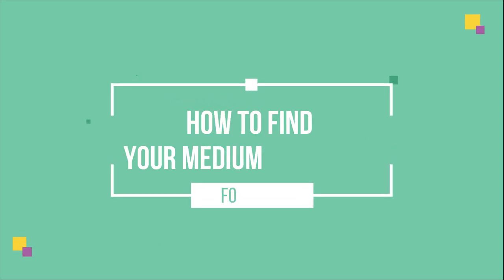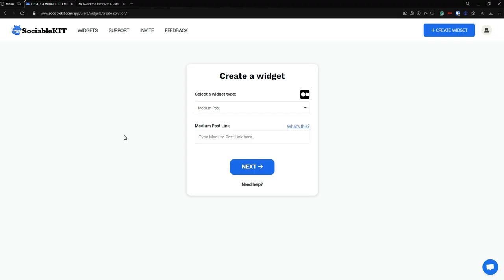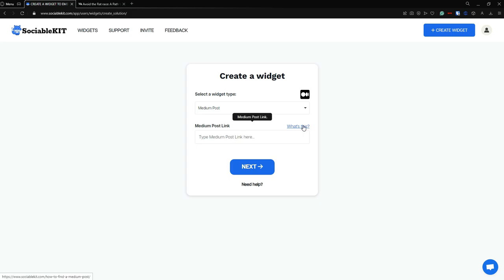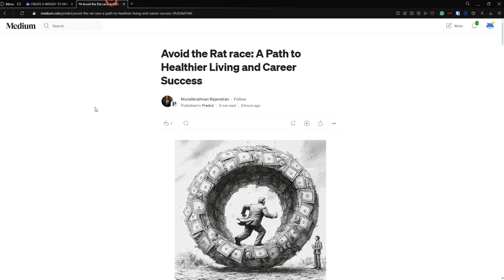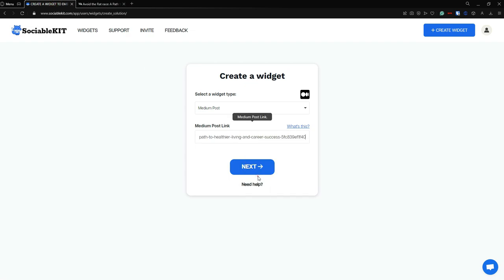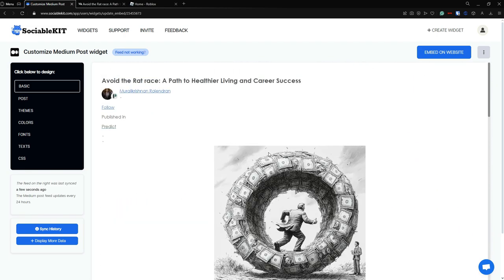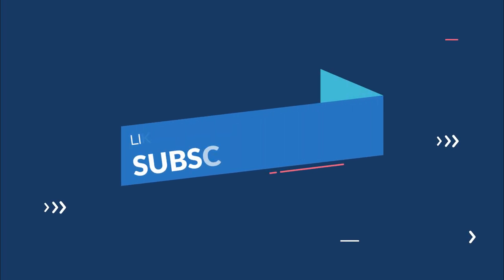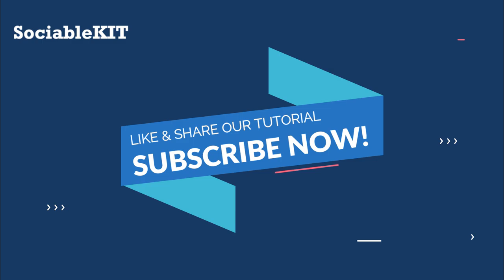How to find your Medium Post Link? Step-by-Step Guide!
It might be helpful for your web or mobile application as well. This blog will show you how to find a Medium post link, step-by-step!

Why find your Medium Post Link?

There can be different reasons why you need to find a Medium post link. In some cases, you need the Medium post link because you want to embed Medium post on your website.